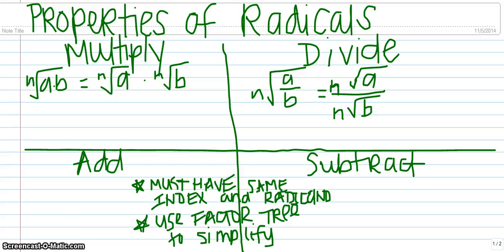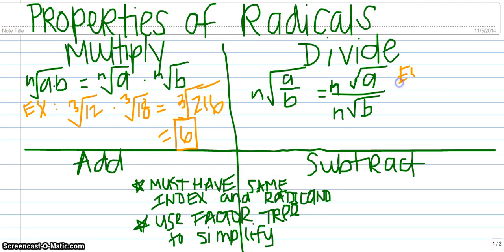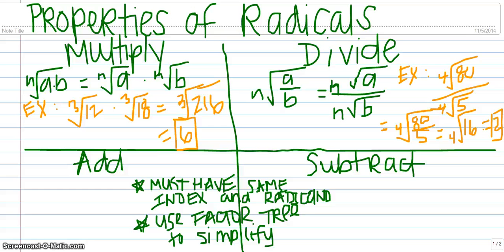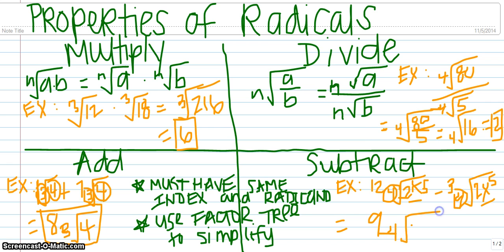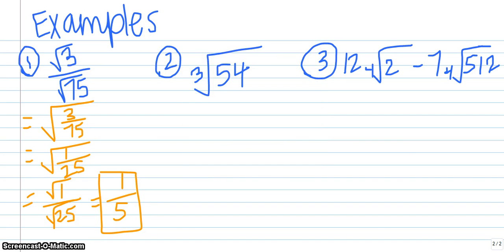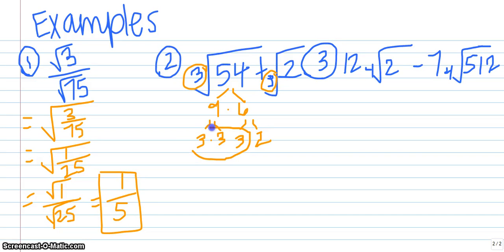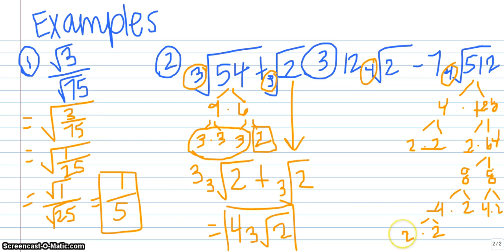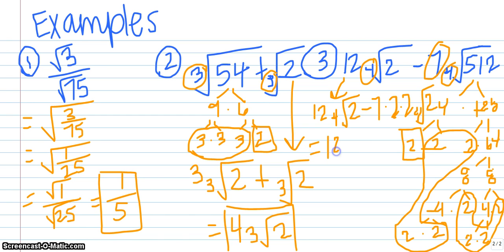VL E.5 Properties of Rational Exponents